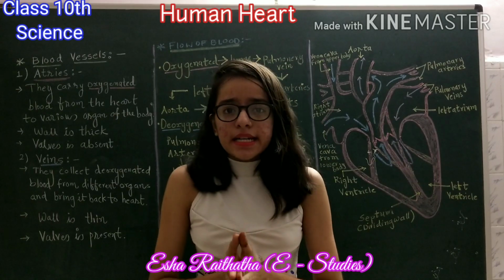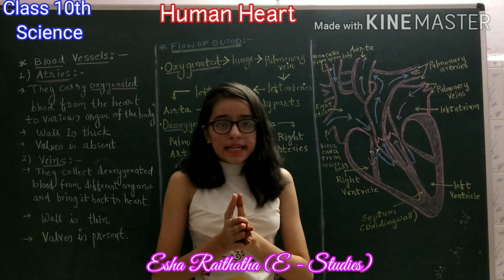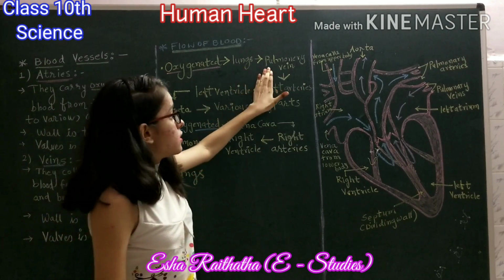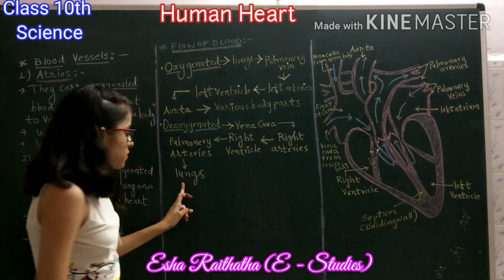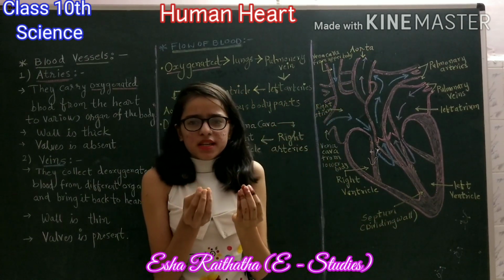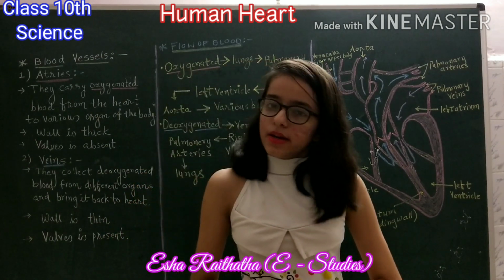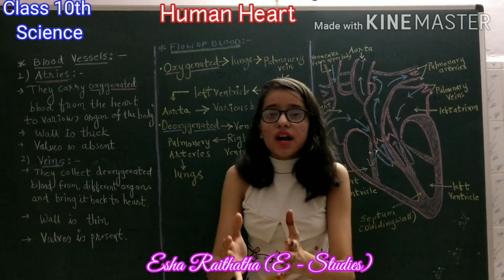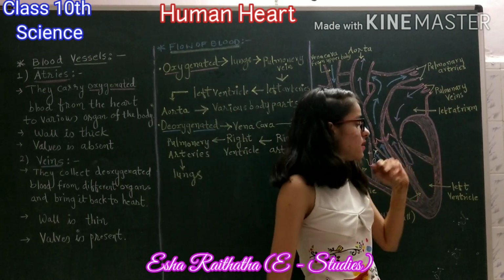Human Heart Class 10th Science NCERT(CBSE)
Human Heart Class 10th Science NCERT(CBSE) by Esha Raithatha